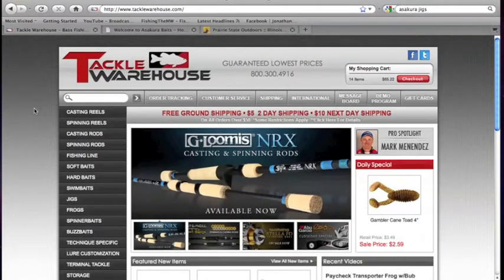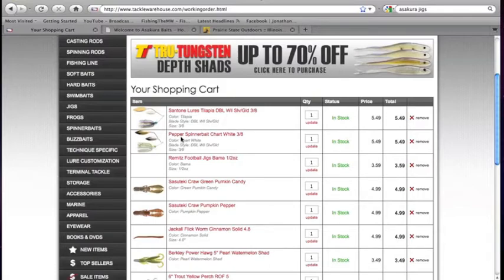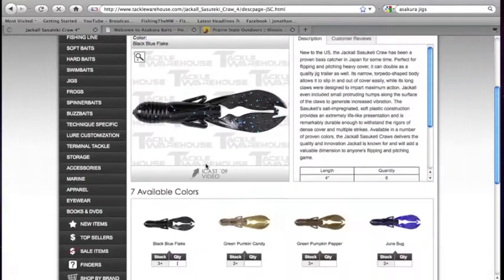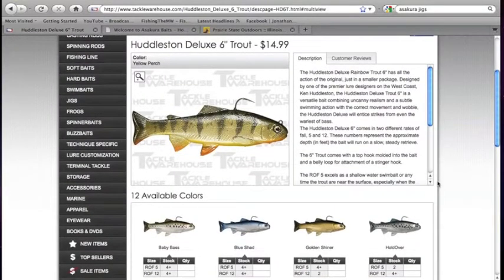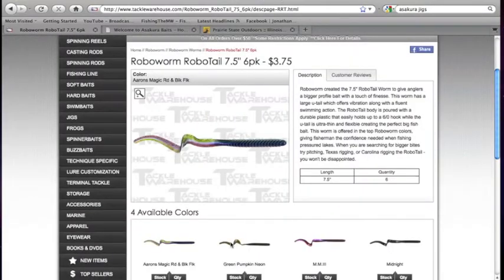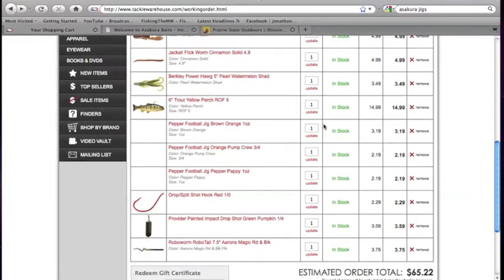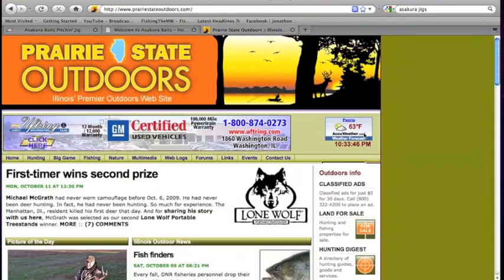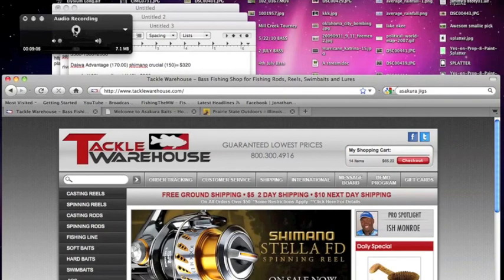Order From Tackle Warehouse Asakura Baits/Pstate outdoors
Just another tackle warehouse order. Tell me what you guys think of the products